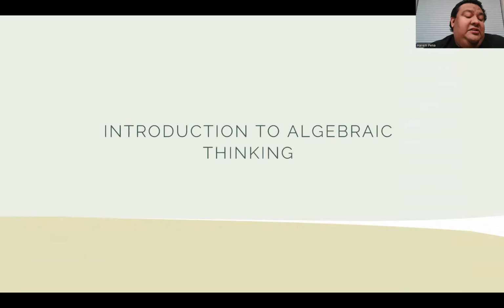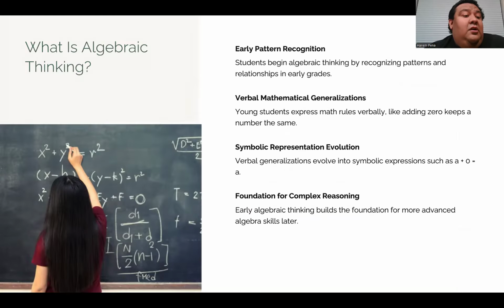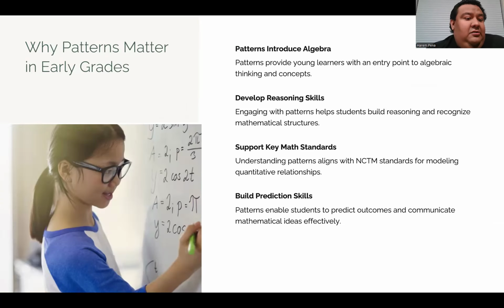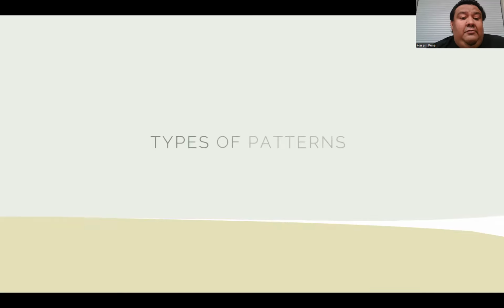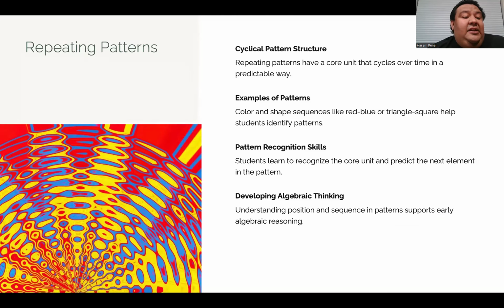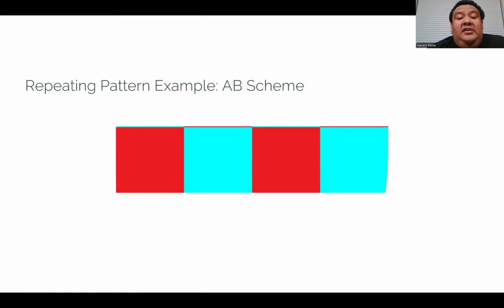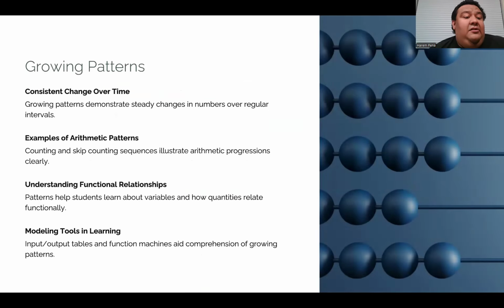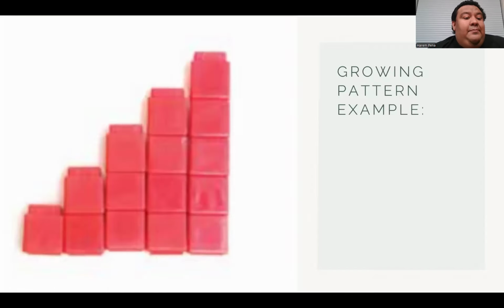Module 2 - Patterns